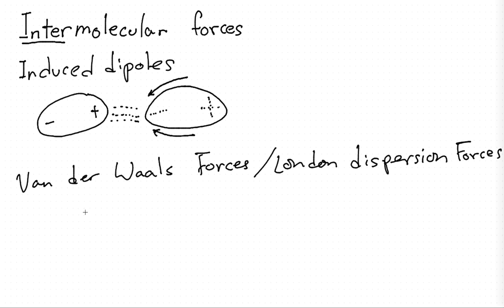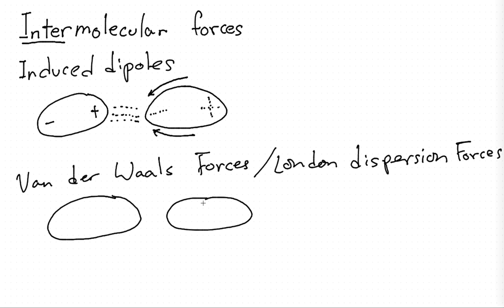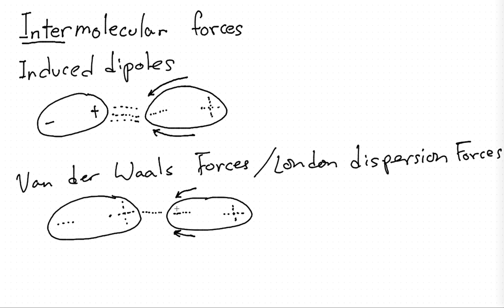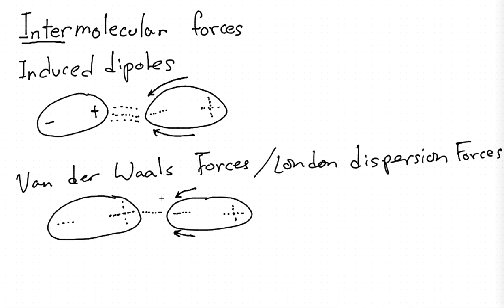[Michael Song] Intermolecular Forces:Induced Dipoles:Van der Waals